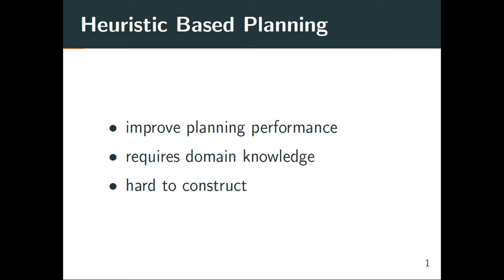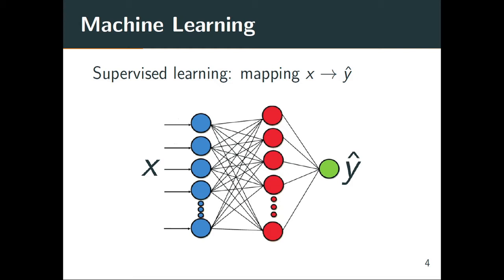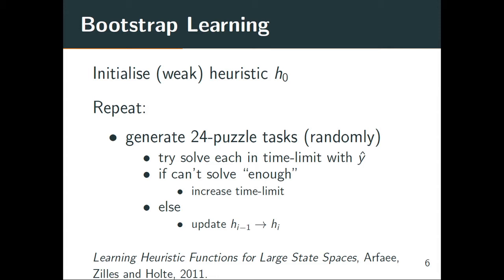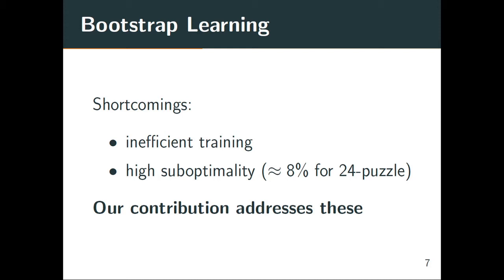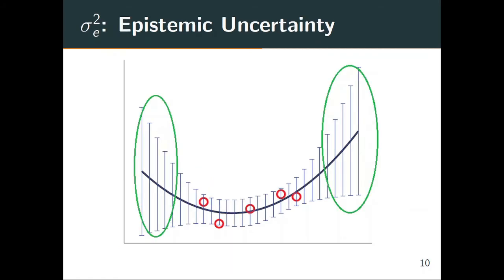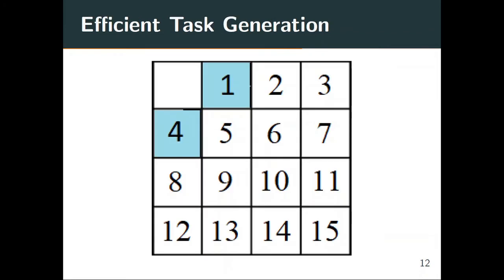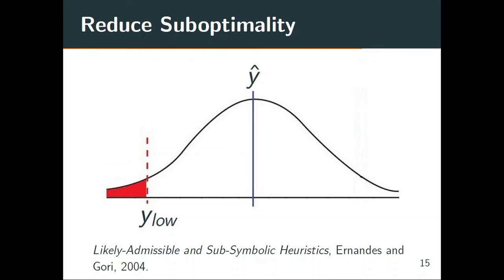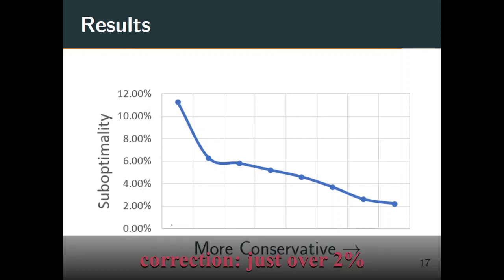ICAPS 2020: Marom et al. on "Utilising Uncertainty for Efficient ...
Ofir Marom, Benjamin Rosman.
Utilising Uncertainty for Efficient Learning of Likely-Admissible Heuristics.